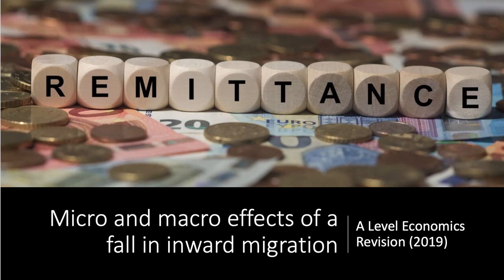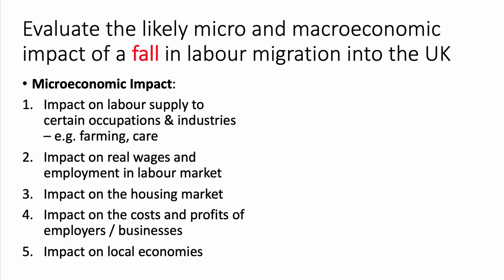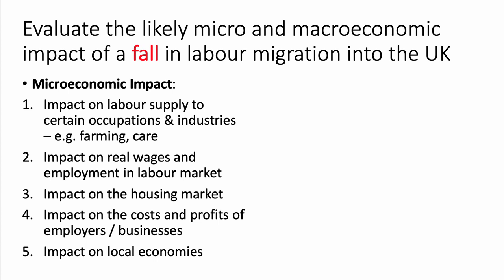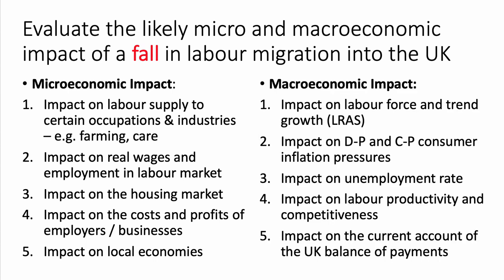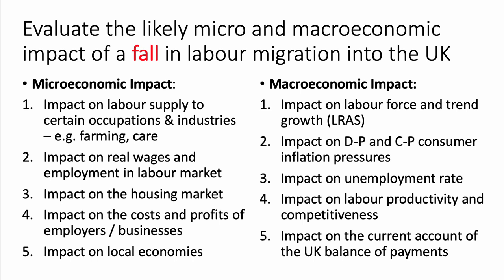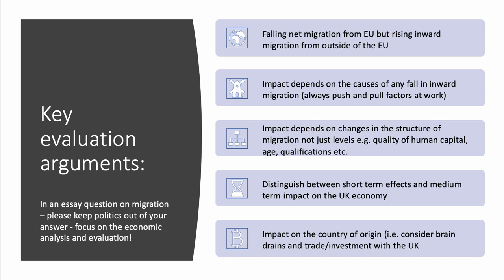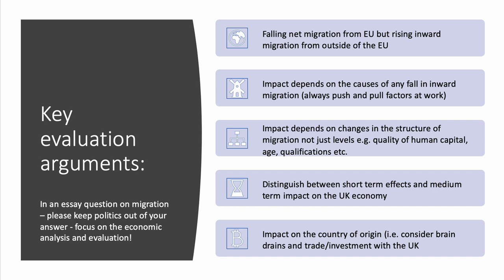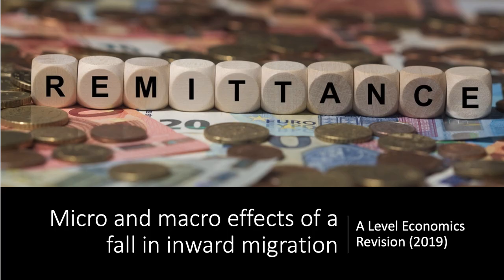Synoptic Economics: Falling Inward Labour Migration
In this short revision video we focus on some of the key microeconomic and macroeconomic impacts of a fall in net inward labour migration into the UK economy. This is a good synoptic topic because labour migration has considerable effects at both a micro and a macroeconomic level